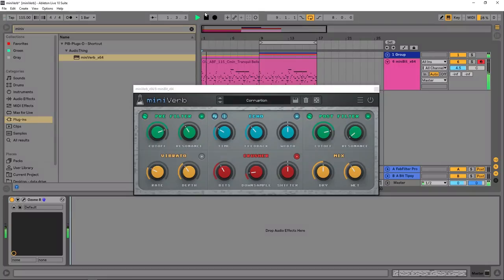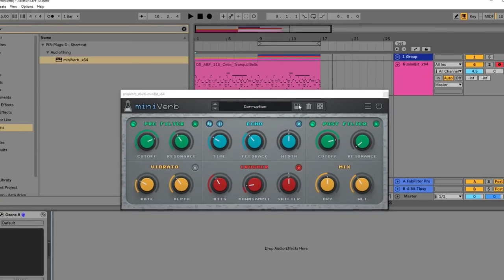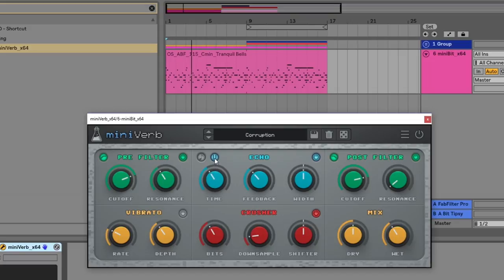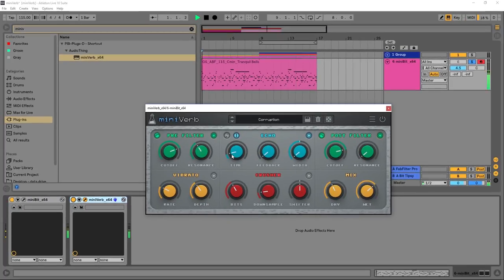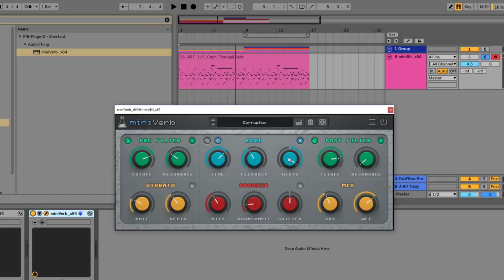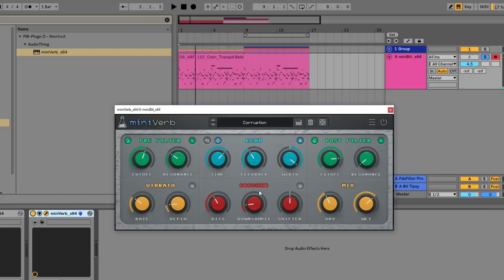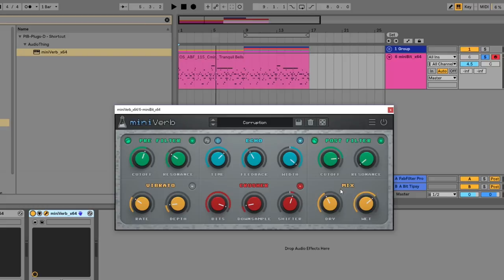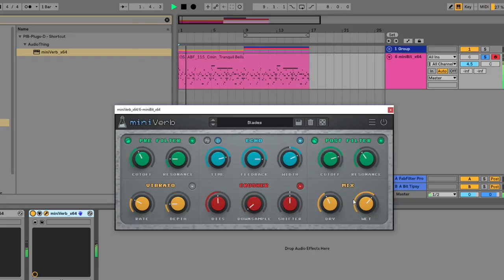miniVerb Overview - 8-bit/chiptune Echo Reverb Effect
miniVerb is an 8-bit/chiptune and lofi reverb efect inspired by the sound of 80s game consoles and retrocomputers. Recreate the NES reverb, the SNES reverb sound, or any kind of old console lofi reverb.